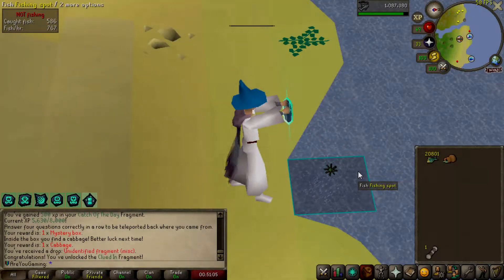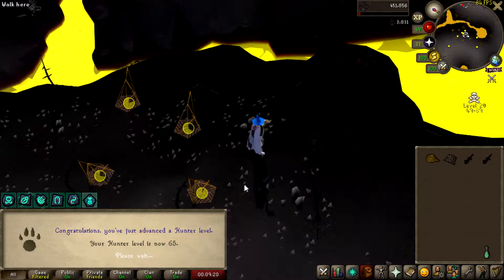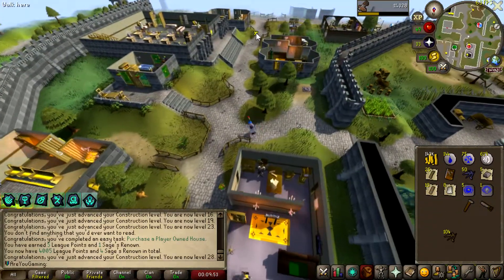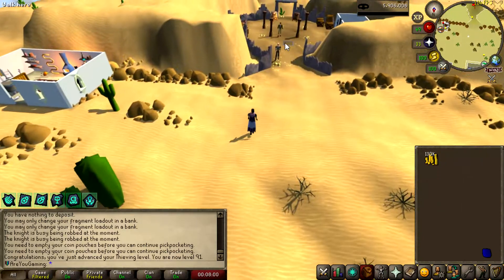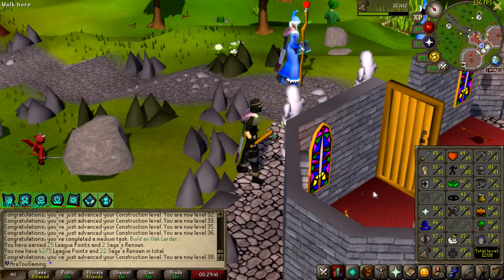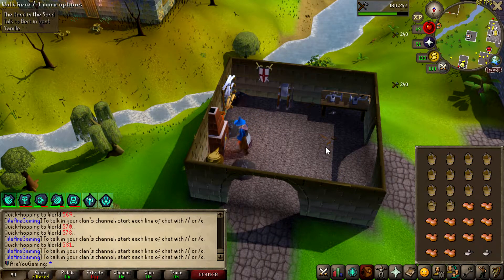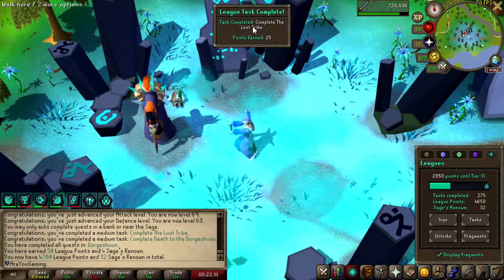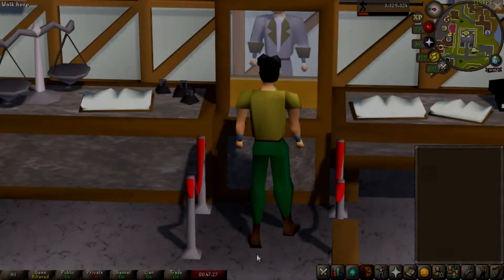OSRS | Leagues 3: I have returned!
OSRS Leagues 3: Shattered relics, a temporary game mode with increased exp rates and drop chances. Forge your way through the league with all new relics, tasks and more!

Silver Tier | Finn, Bookcase, Tsuki Sachi & Sidoxenizer RS

CC - WeAreGaming

HCIM - HuughesRS
Main - Huughes
Ironman - AreYouGaming

Thank you for taking the time to watch my video and read this description, all likes and comments are greatly appreciated and if you have any questions feel free to ask and I will reply as soon as I can.

HCIM OSRS Old School RuneScape 2007scape 07scape uim ironman chambers of xeric osrs recape video behemeth pking pk wilderness hiscores twitch stream streamer highlight moments ely defy faux market analysis crash change economy pvm Slayer Drop locked only ironman 99 Restricted Vannaka Turael Krystilia Chaeldar Store Hydra Superior Slayer Moneymaking Money making Steam Loot From 1000 Scape Konar Quo Maten Wyrms SDL Brimstone Key Chest Mega Rare Bandos GWD Pets Pet respy hcim death osrs old school group ironman hcgim gim gimp giga leagues shattered relics 3 trailblazer